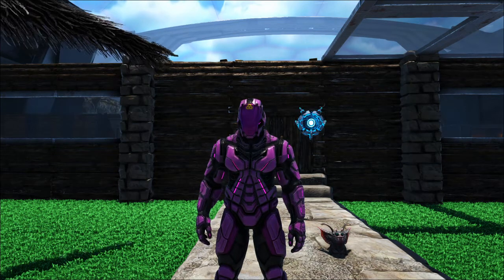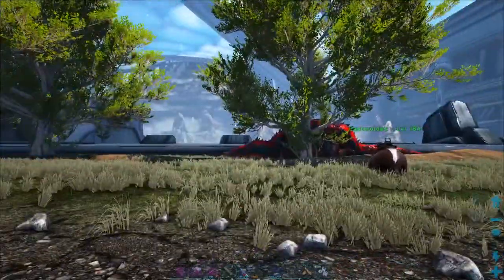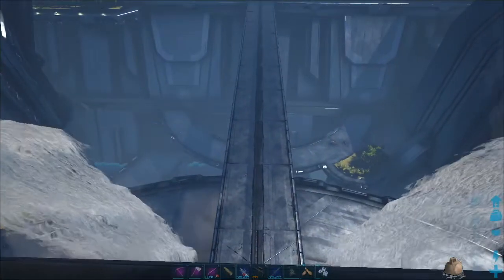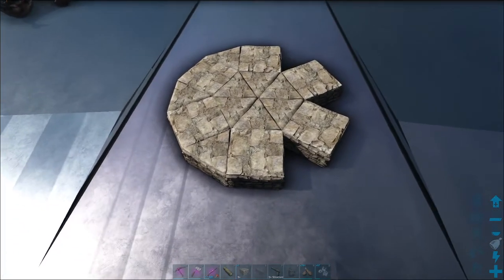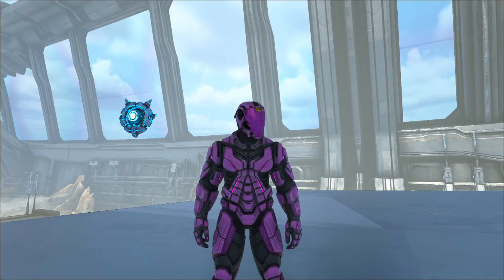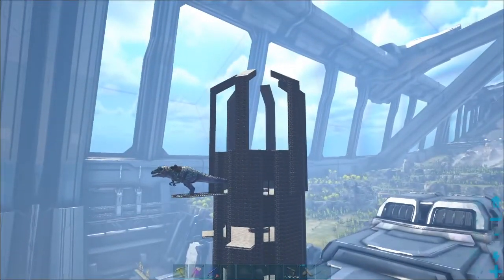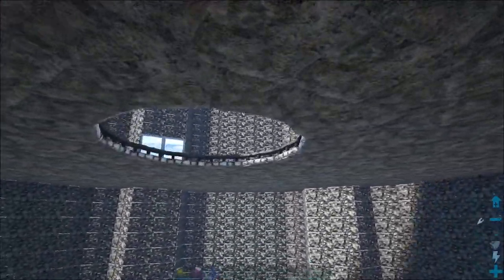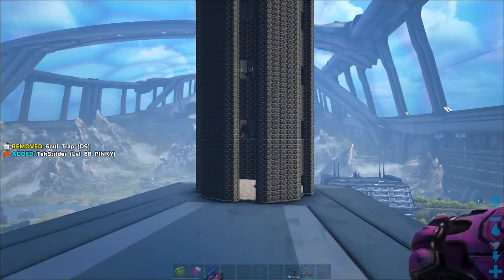MY EVIL LAIR!!! ARK: Genesis Part 2 [EP. 22]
ARK Genesis Part 2 Gameplay
Here's what I use!!

Focusrite Scarlett Solo

Logitech G502 HERO

Boseen Shock Mount with Foam Windscreen

CyberpowerPC Skorpion K2 CPSK302 RGB Mechanical Gaming Keyboard